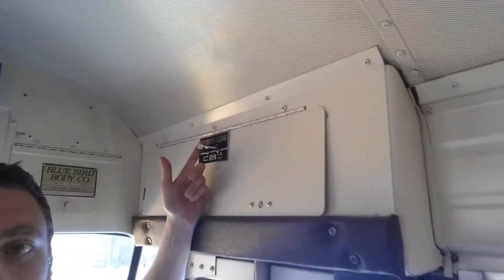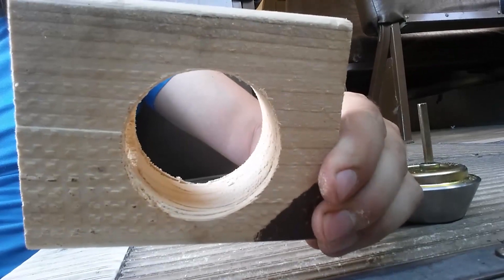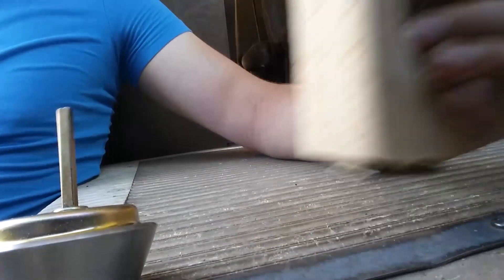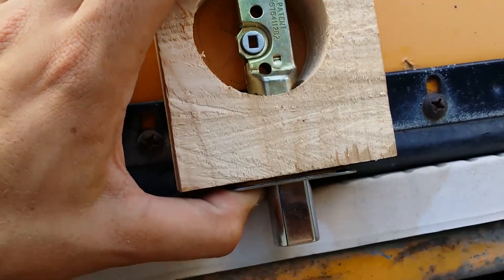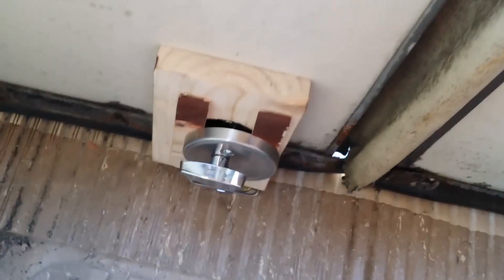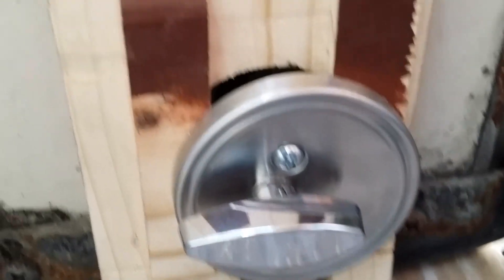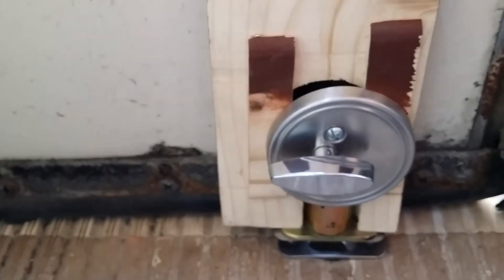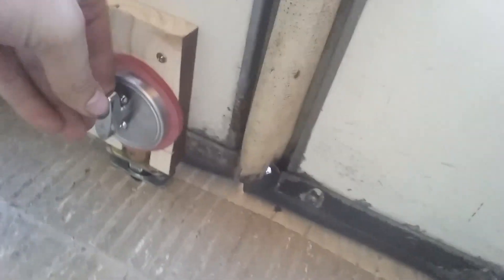Conversion Video 2- Bus Door Lock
This is the door lock that I installed on my bus's accordion door.  I'm still not used to talking on camera, so I keep fumbling awkwardly over my words.  Anyway, the lock isn't pretty, but it works very well.  The door doesn't budge at all, and the lock operates smoothly.  In the future, it will be cleaned up so it doesn't look like scrap.  If anybody wanted to get in, they still could, but they would need some pretty serious tools, and some time.